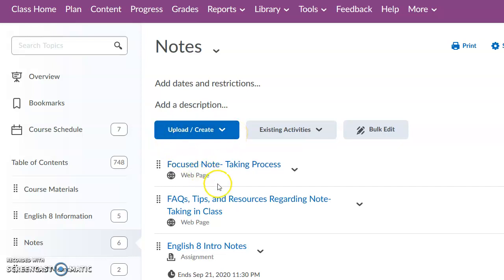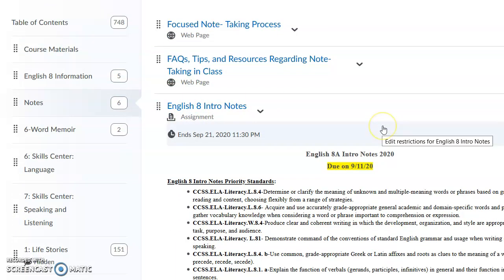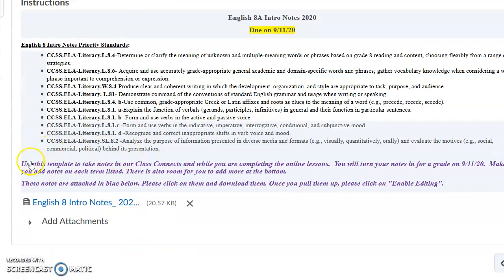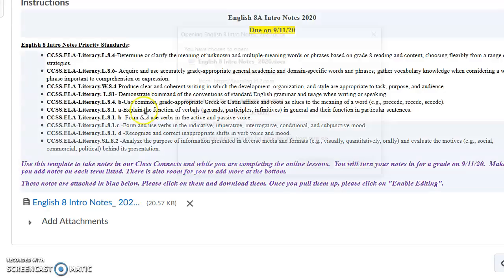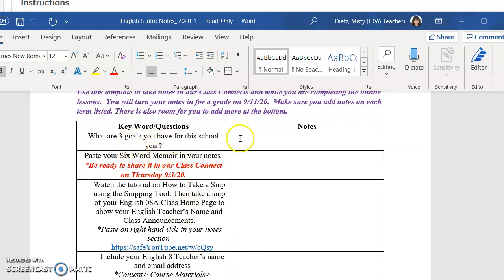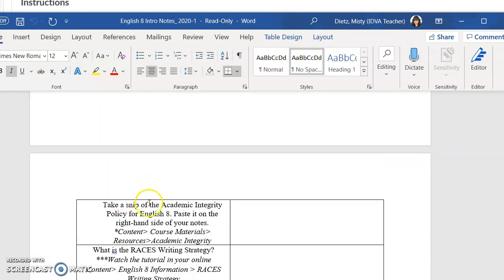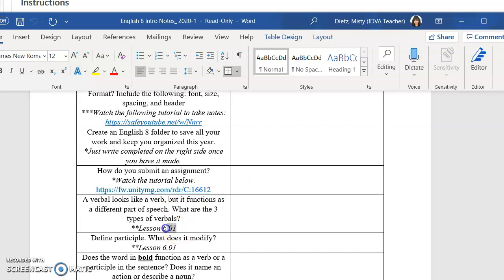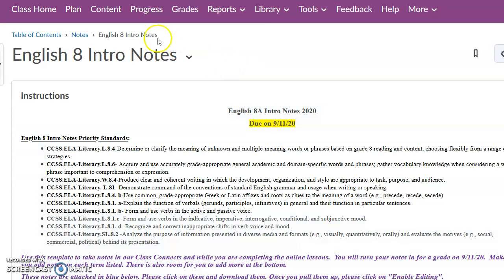English 8-How to Download the Introduction Notes